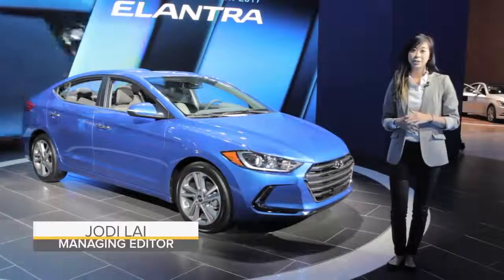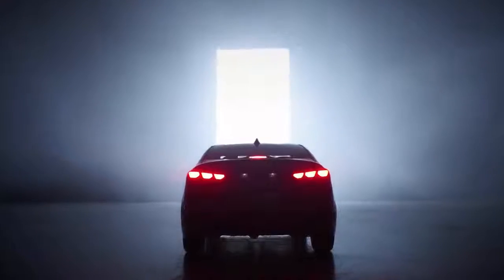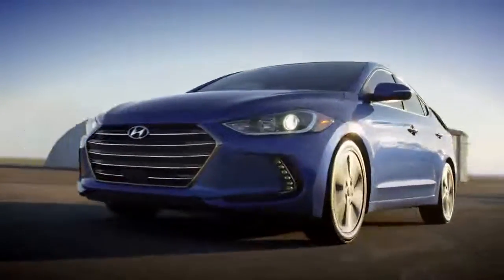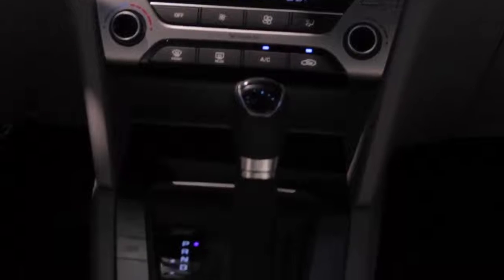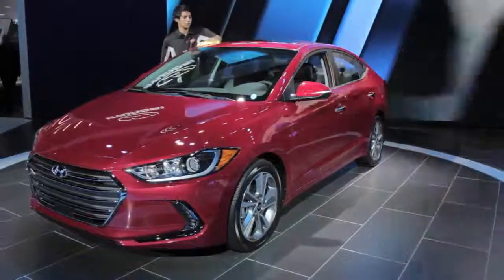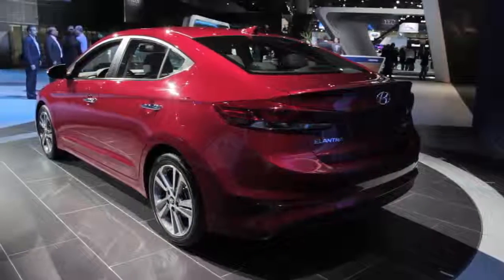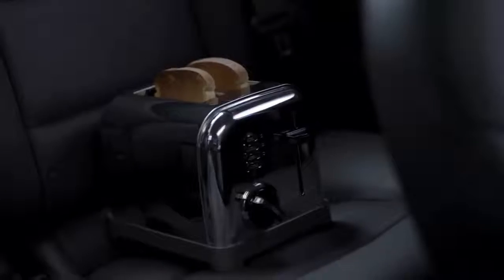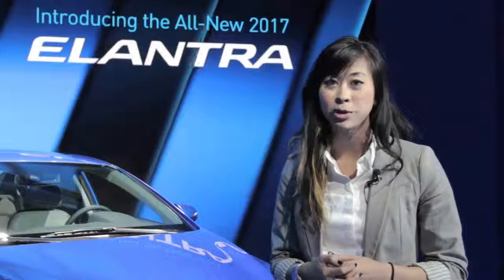The New 2017 Hyundai Elantra from Los Angeles Auto Show 2015 Preview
2017 Hyundai Elantra from Los Angeles Auto Show 2015 Preview